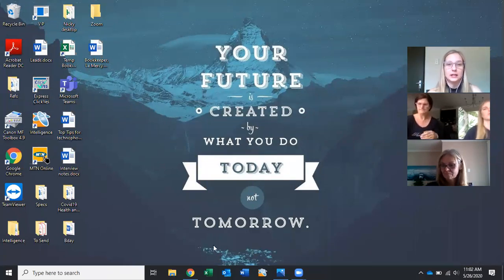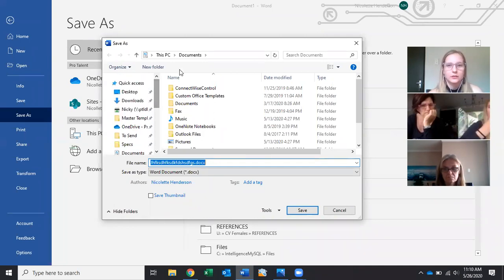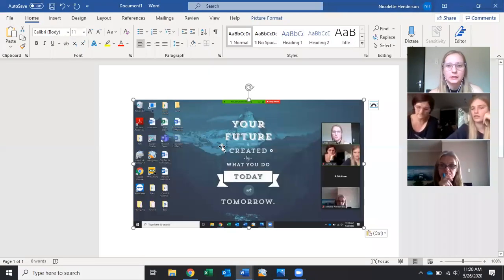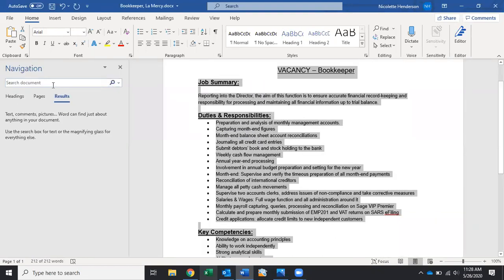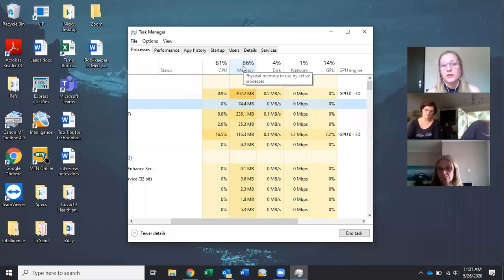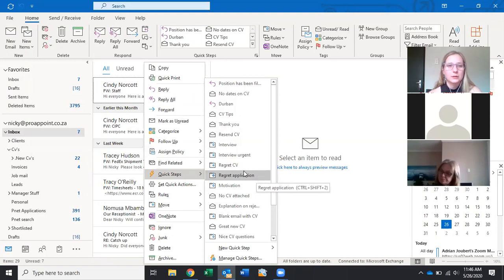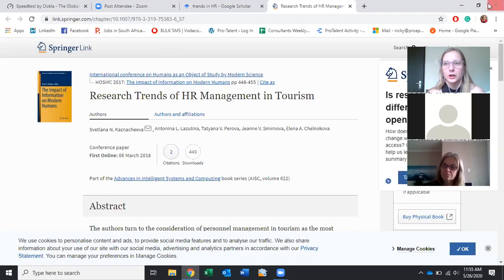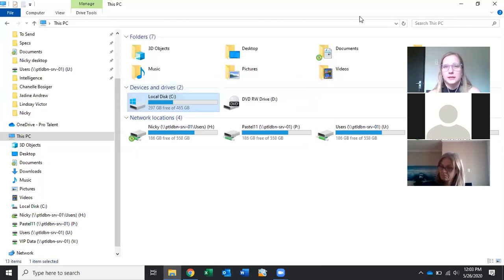Top Tips for Technophobes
Our organisational ninja, Nicky, will be teaching basic PC tips and tricks for those working from home. This is for beginners only as the content is very basic. (basic troubleshooting, optimizing and organizing your computer and using MS Outlook effectively)